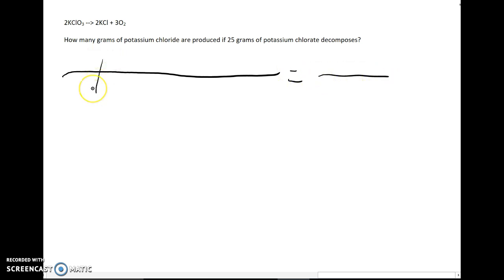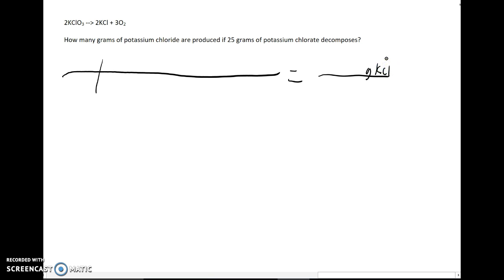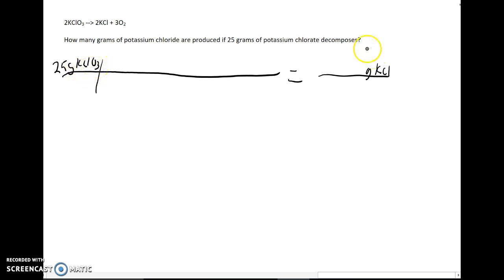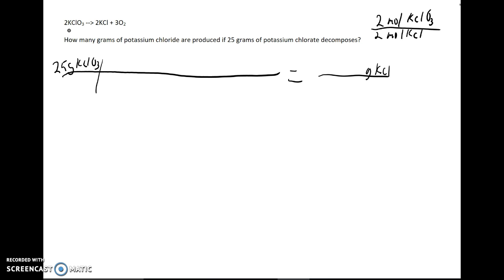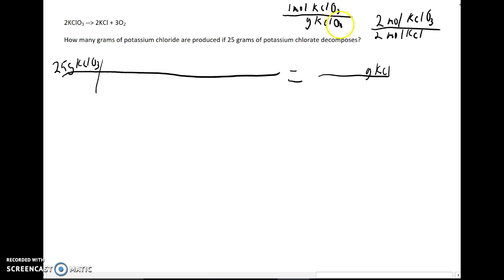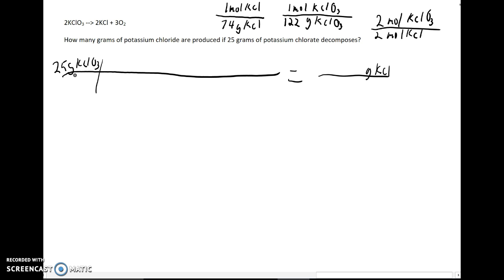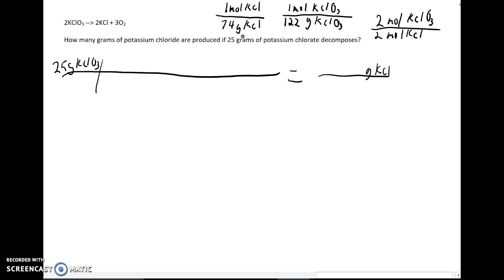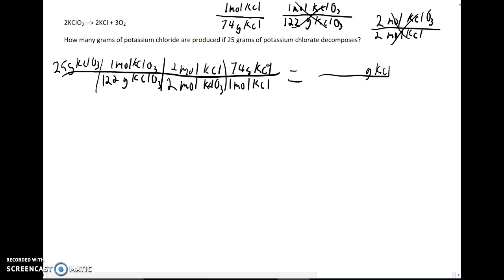Mass to mass Stoichiometry